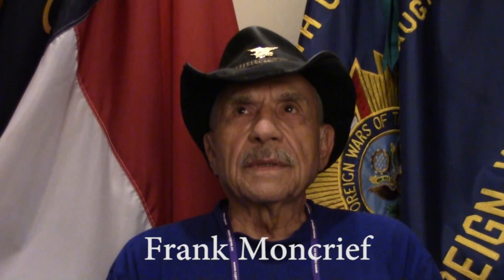Frank Moncrief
Retired Navy SEAL tells of his beginnings in 1958 at Ft. Benning, GA. Member of the 1962 Navy Chuting Stars Team. Original member of the Tidewater Area Skydiving Club. Early jumps with Lenny Waugh and Jim Arender. Instructor in SCUBA to Mercury 7 astronauts, including a great story of flying with Gus Grissom. Recorded at the Hall of Fame Weekend at Raeford, NC for the Skydiving Museum online E-Museum 10 October, 2014.